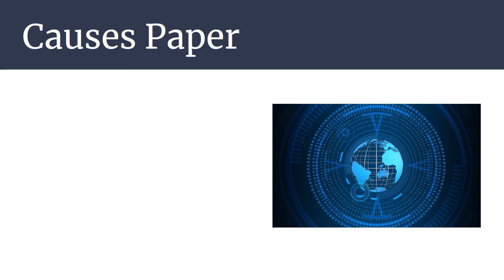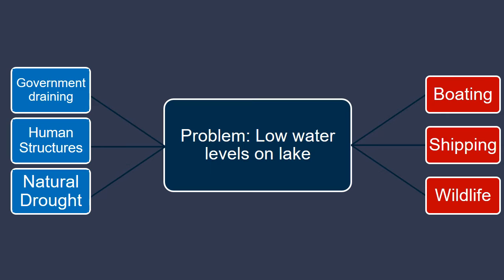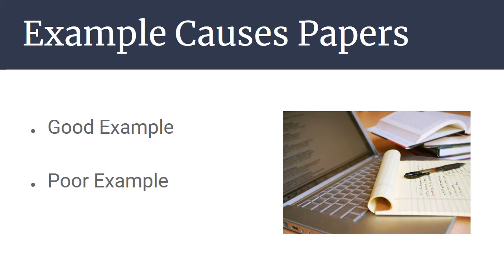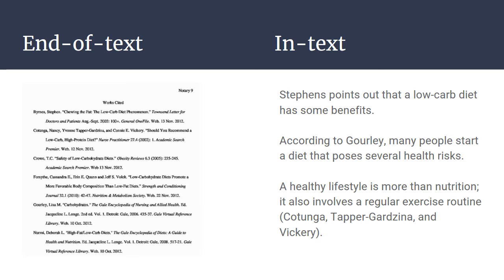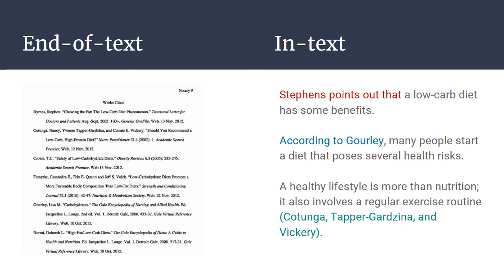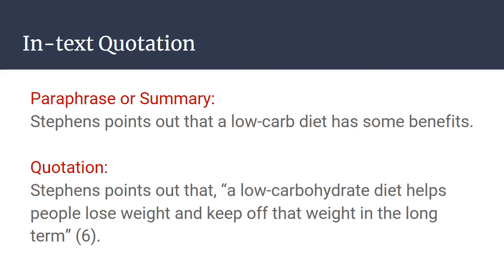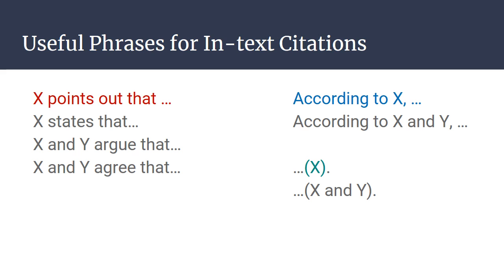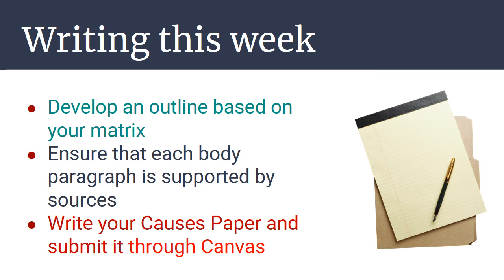ENGL 1010E Argumentative Research Part 4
This video explains the process of outlining and drafting a Causes Paper using notes from a Causes research matrix. It also reviews the expectations of in-text and end-of-text citations. This video was created for the ENGL 1010E online course at Southern Utah University.